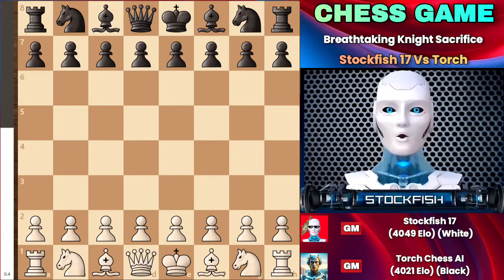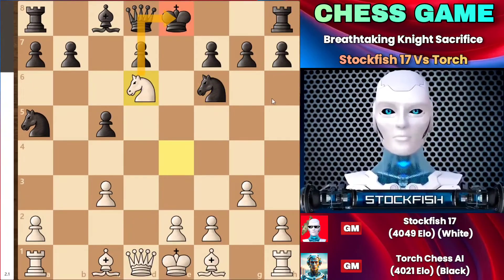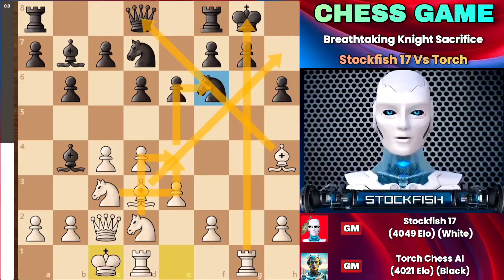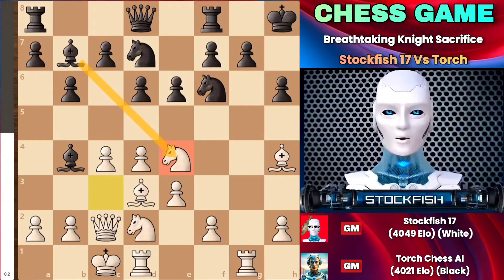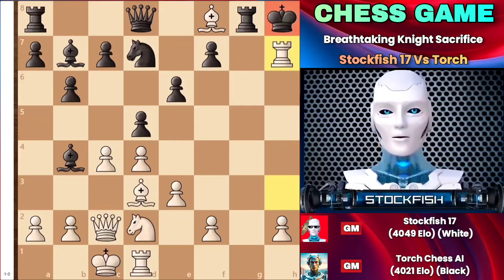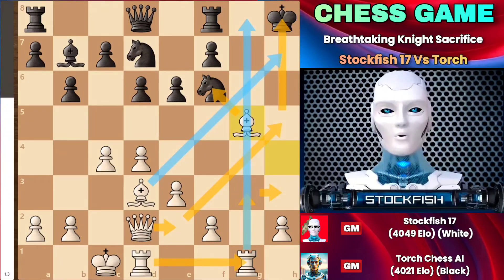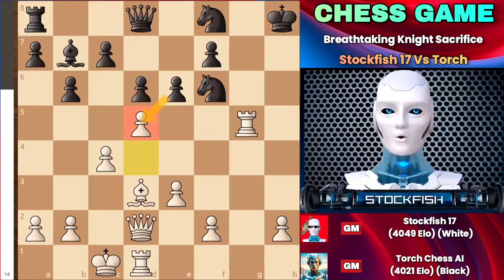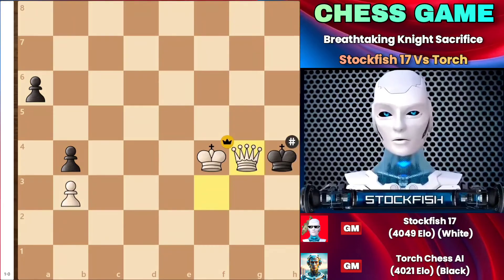100% Accuracy Chess Game | Stockfish 17 vs Strongest Chess Engine | Chess Strategy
In this incredible chess AI battle, Stockfish 17 faces off against one of the strongest chess engines in a mind-blowing 100% accuracy game. This is not just any match—it's a perfect game played by two of the most powerful artificial intelligence chess engines ever created.

[Event "?"]
[Site "?"]
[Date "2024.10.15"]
[Round "?"]
[White "Stockfish 17"]
[Black "Torch"]
[Result "1-0"]

1. d4 Nf6 2. c4 e6 3. Nc3 Bb4 4. Nf3 d6 5. Qc2 O-O 6. Bg5 Nbd7 7. e3 b6 8. Bd3
h6 9. Bh4 Bb7 10. Nd2 Bxg2 11. Rg1 Bb7 12. O-O-O Kh8 13. Nce4 g5 14. Nxg5 Bxd2+
15. Qxd2 hxg5 16. Bxg5 Rg8 17. Rg3 Rxg5 18. Rxg5 Nf8 19. d5 N8h7 20. Rg3 Qf8 21.
Bxh7 Nxh7 22. Rdg1 Re8 23. f4 c5 24. e4 exd5 25. cxd5 Rxe4 26. Rg8+ Qxg8 27.
Rxg8+ Kxg8 28. Qg2+ Ng5 29. Qxg5+ Kf8 30. Qd8+ Kg7 31. Qg5+ Kf8 32. Qd8+ Kg7 33.
Qxd6 Ba6 34. b3 Re1+ 35. Kd2 Re2+ 36. Kd1 Re3 37. f5 Re4 38. Kc1 Bf1 39. h4 Be2
40. Qg3+ Kf6 41. d6 Bb5 42. d7 Bxd7 43. Qg5+ Ke5 44. Qe7+ Kf4 45. Qxd7 b5 46.
Qxf7 Re1+ 47. Kd2 Ra1 48. Qc7+ Kf3 49. Qxc5 Rxa2+ 50. Kd3 Rg2 51. f6 Rf2 52. f7
Kg2 53. Qxf2+ Kxf2 54. f8=Q+ Kg3 55. Ke3 b4 56. Qf3+ Kxh4 57. Kf4 a6 58. Qg4#
1-0

Watch as we break down key moments, reveal the strategic brilliance behind each move, and explain how both engines maintained flawless play throughout. This game is a masterclass in chess strategy, AI precision, and deep positional understanding.

Perfect for chess enthusiasts, engine fans, and strategy learners alike!

What You’ll Learn:

How AI achieves 100% accuracy in chess

Key strategies from Stockfish 17

How the strongest engines calculate and outmaneuver

Why this game is historic in computer chess